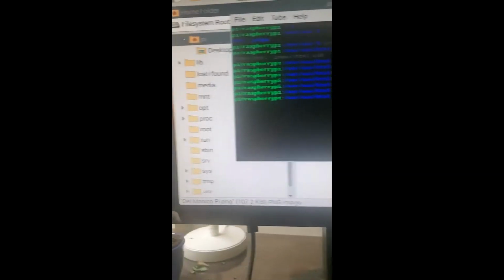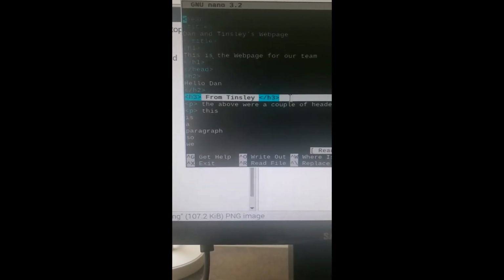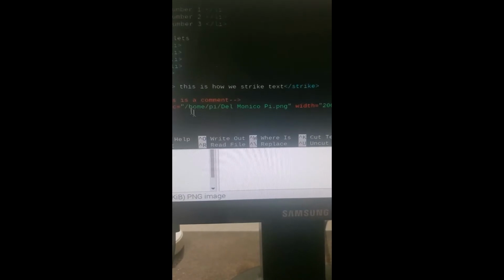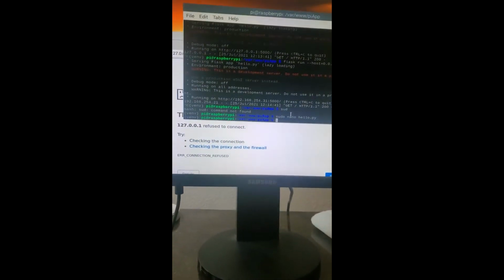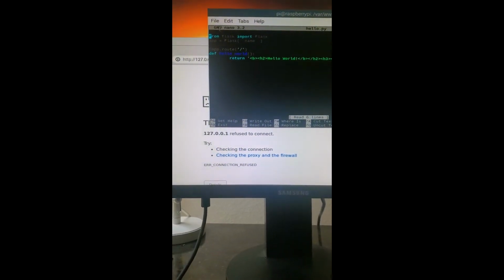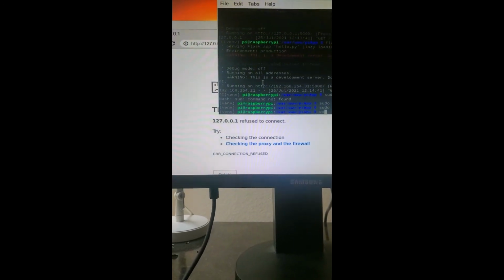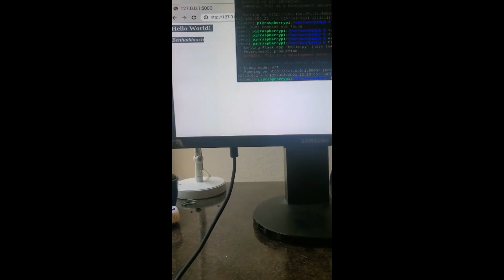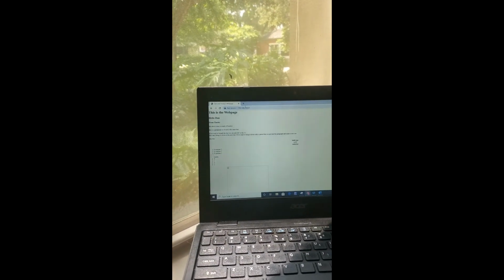Assignment 7 Dan and Tins Webpage and Server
HW 7 HTML Web page and Server with RasPi